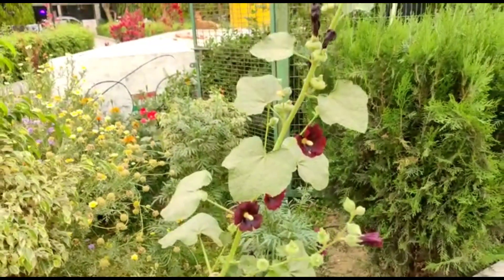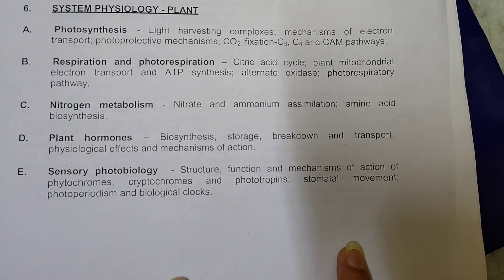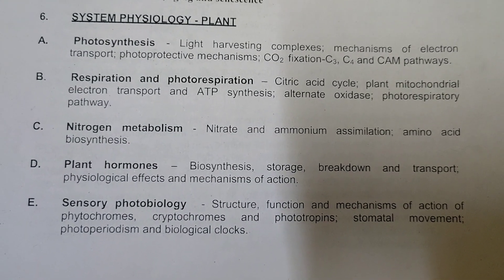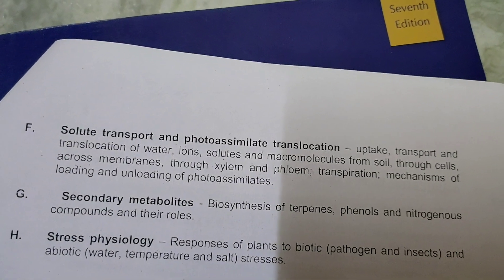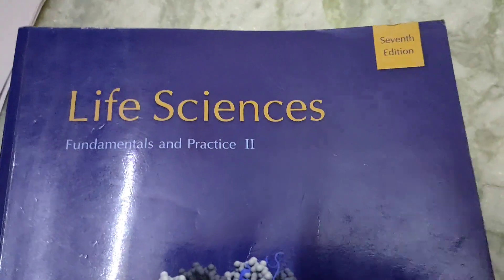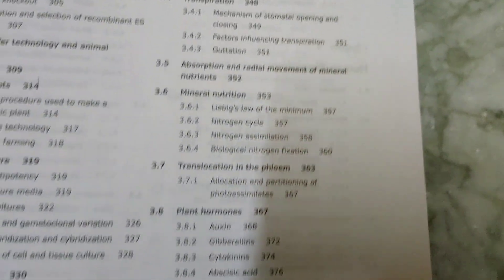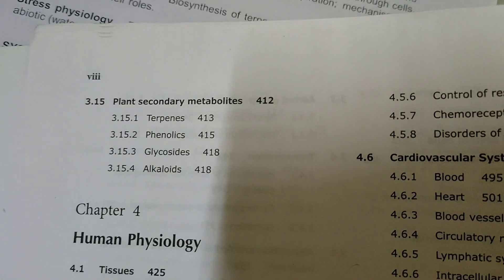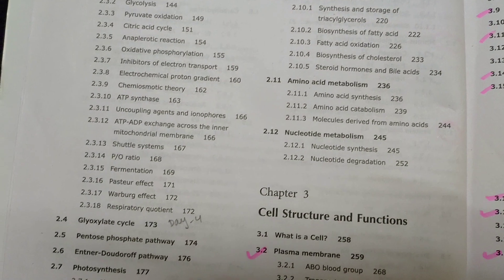Plant physiology| CSIR-NETJRF LS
Hi guys!

This is the video for subtopics division of the unit Plant physiology ☘️

For most of it, Pathfinder books are enough.